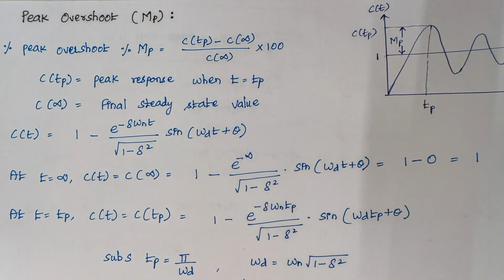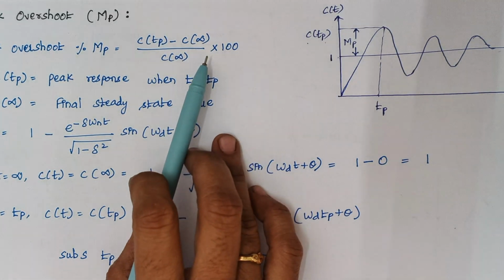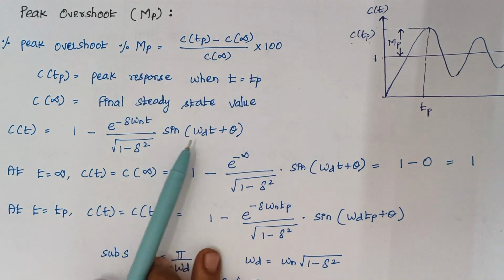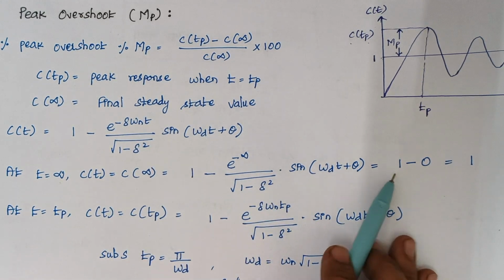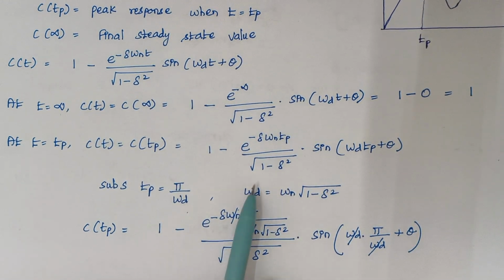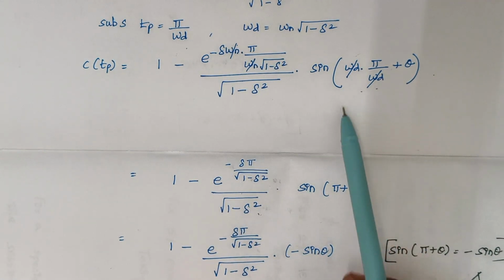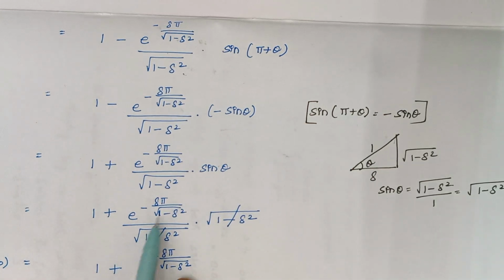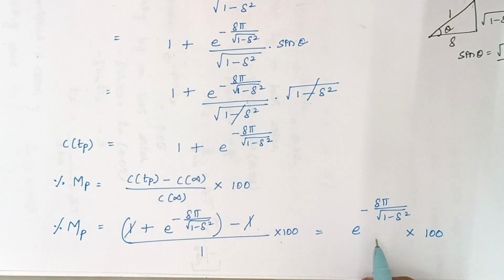Peak Overshoot deraivation (Time Response Analysis)